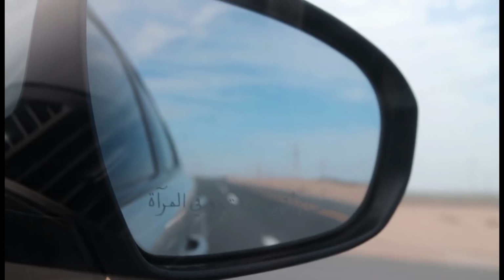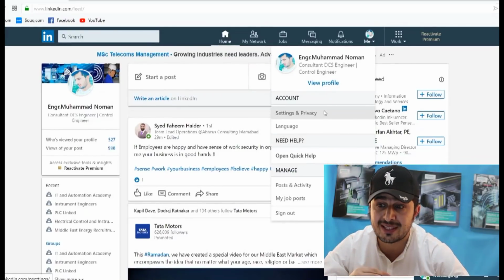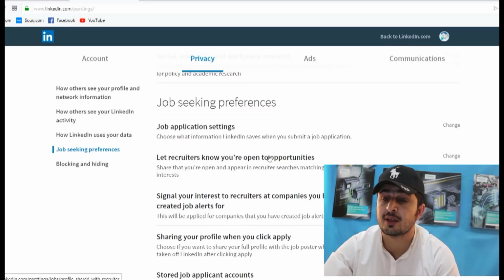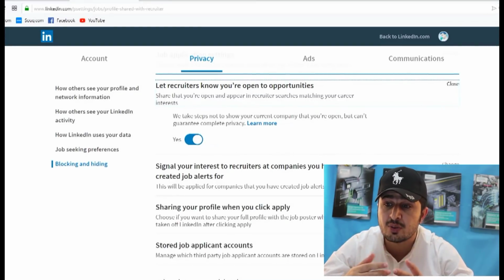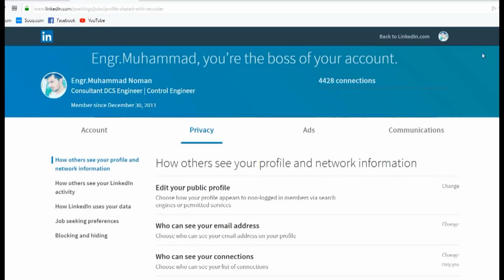LinkedIn Job Search Tips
LinkedIn Job Search Tips: How to find Automation Engineer job?